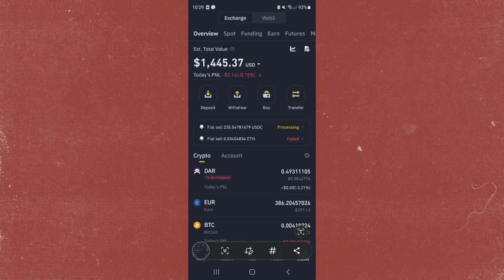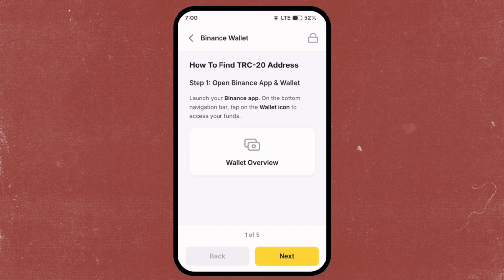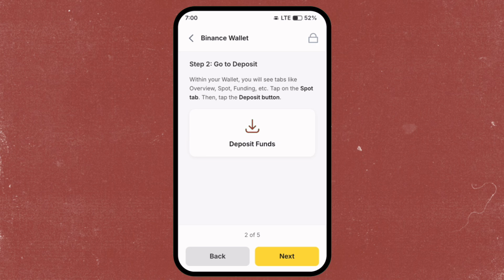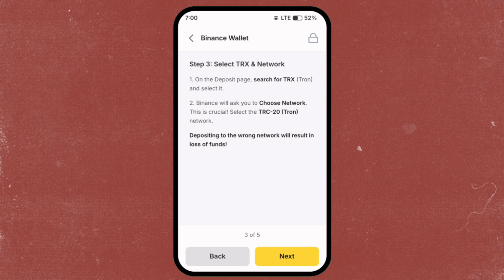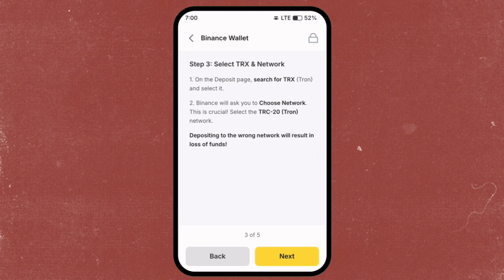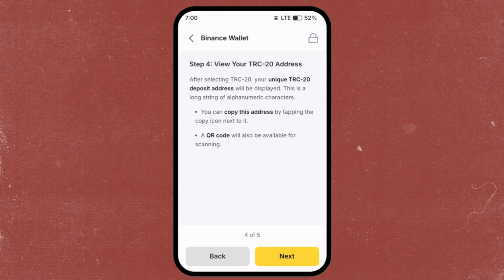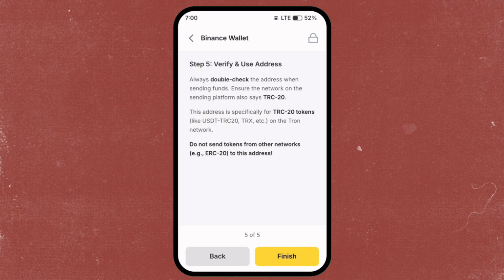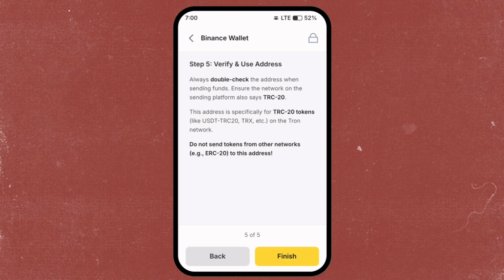How To Find The TRC-20 Address On Binance 🌐 | Easy Guide (2026)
Do you want to know how to find your TRC-20 address on Binance in 2026? 🤔 In this video, we’ll show you a simple step-by-step guide to locate your USDT (TRC-20) wallet address quickly and safely from the Binance app or website.

You’ll learn how to select the right network (TRON/TRC-20), copy your deposit address, and double-check it before sending crypto — avoiding mistakes or lost transactions. Perfect for beginners handling stablecoins like USDT.

Binance TRC20 USDT CryptoWallet Binance2026 BlockchainGuide 🚨 CLAIM YOUR FREE TRANSFER UP TO $600 NOW! 🚨